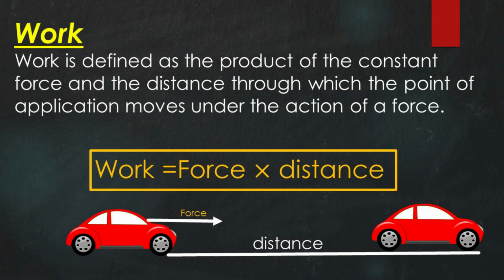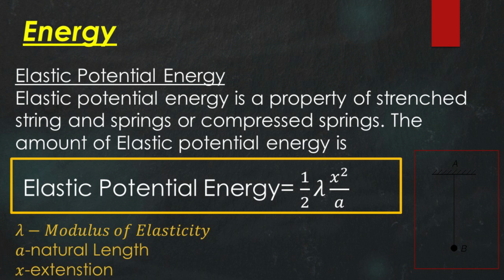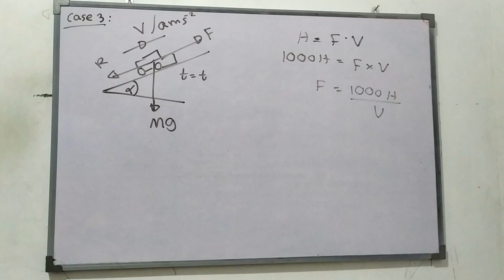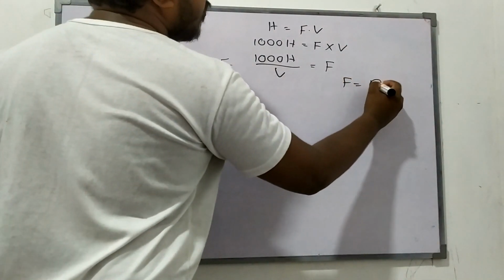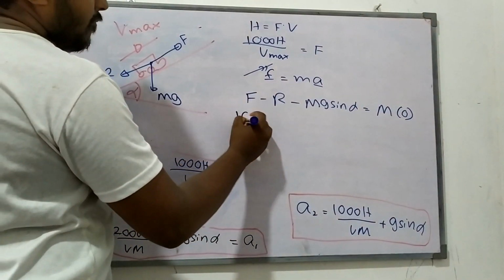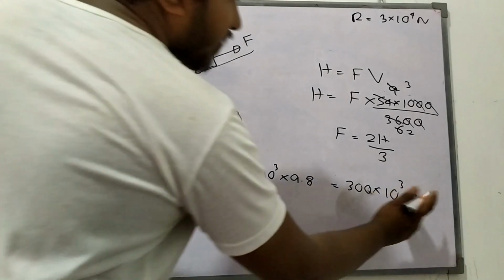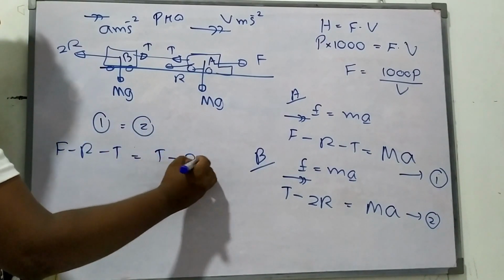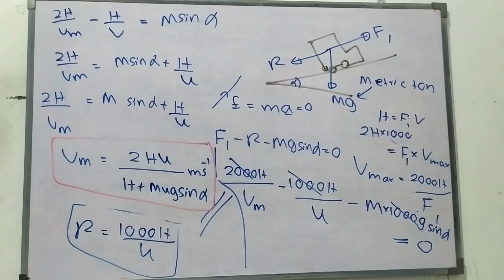Combined Mathematics | Advanced Level Exam | English Medium | Work,Power and Energy(Complete Video)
Work Power and Energy Complete video